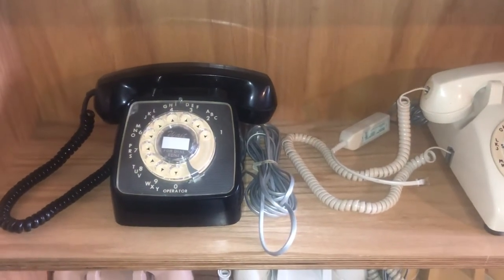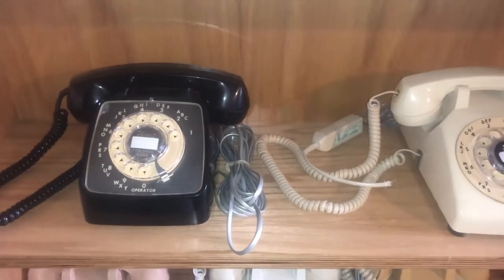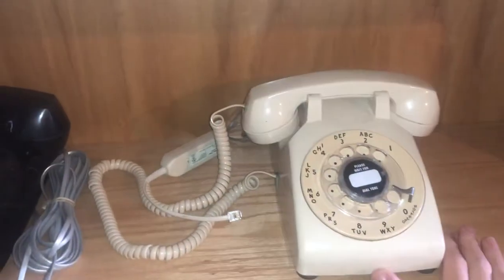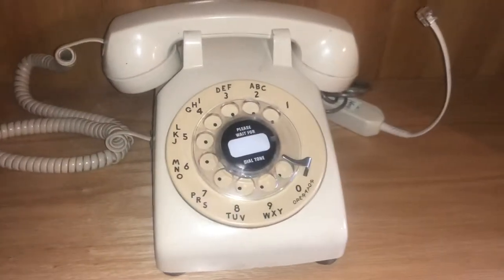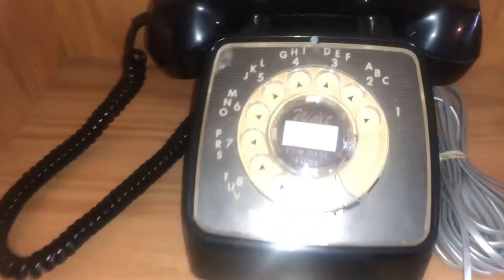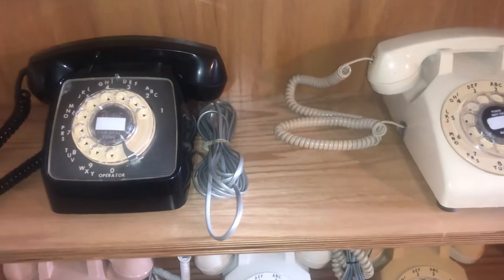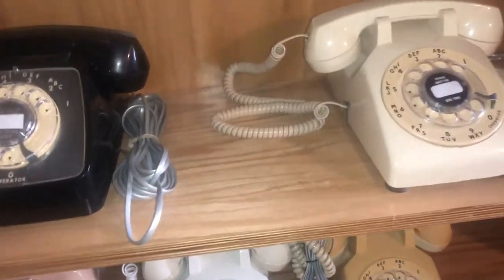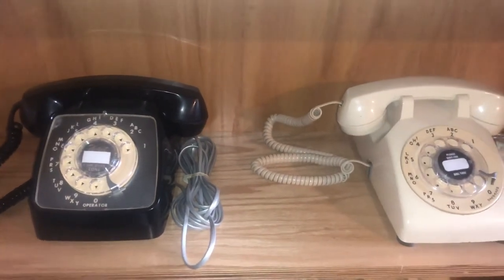Automatic Electric Type 80 vs. Western Electric 500DM (a brief demonstration)